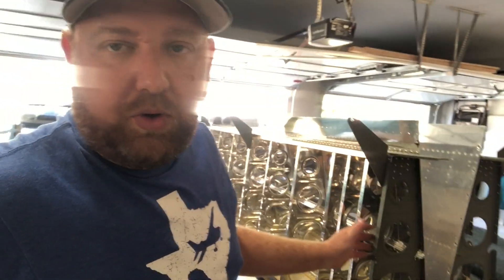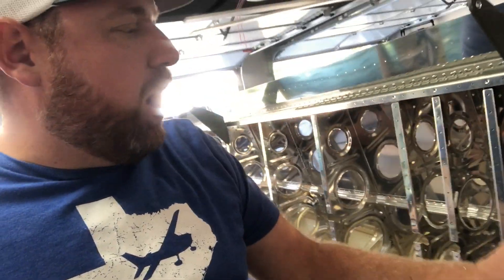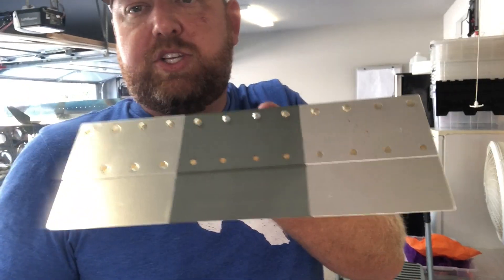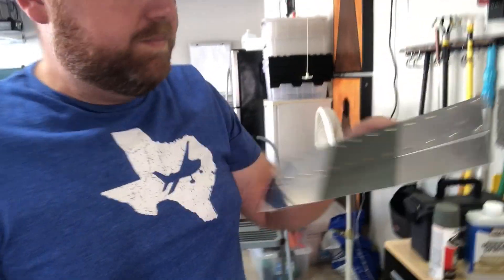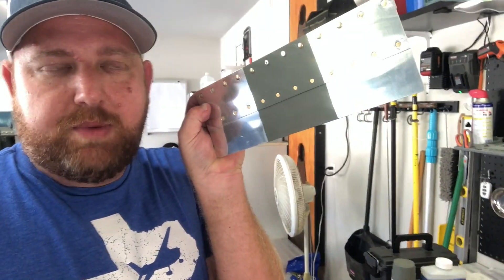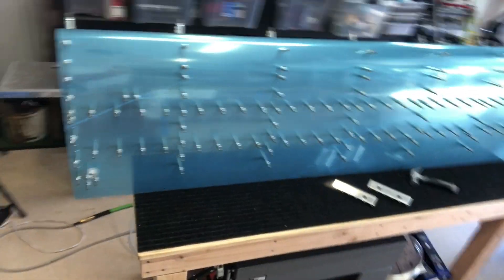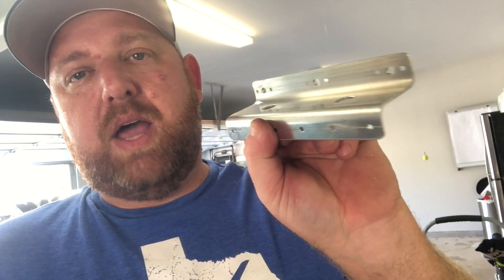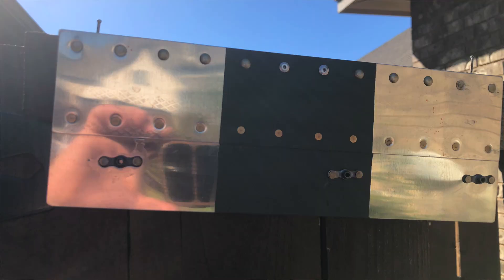I am NOT Priming my RV10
But there are a few spots I am going to prime in my Van's Aircraft RV10.  Should I prime my RV10 or NOT seems to be a very hot topic.  My local EAA technical advisor said I am fine not to prime and I fly a 1977 Cessna that is not primed.

I am also conducting a Primer Test against the All-clad aluminum, nut plates, and Rustoleum self-etching primer.

I am going to treat the Van's Aircraft RV10 with Corrosion X or ACF-50 when it is finished.